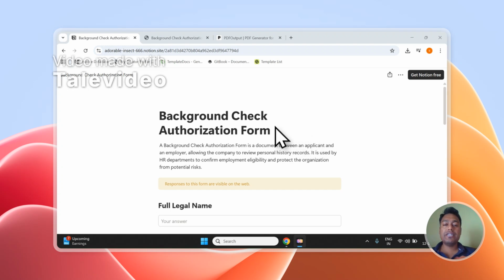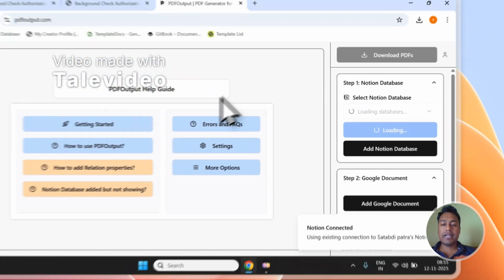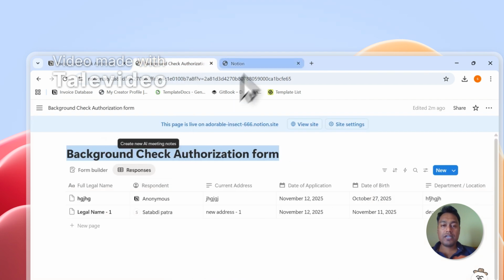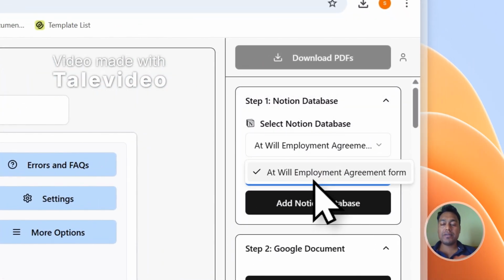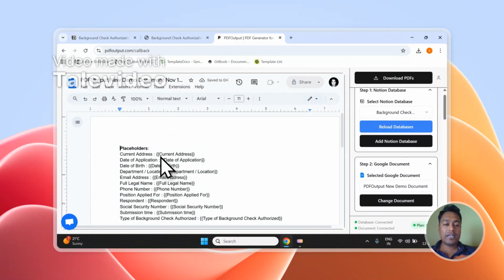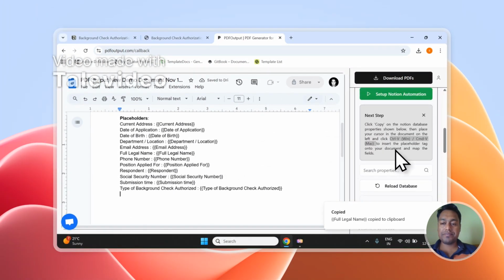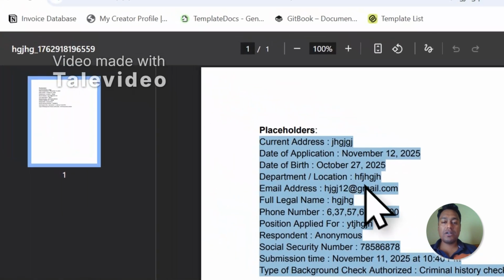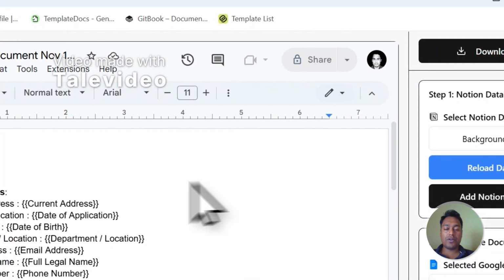Background Check Authorization PDF (How to create PDFs on automation for Notion users)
We are going to take a look at Background Check Authorization PDFs which we will create within minutes.

1️⃣ Connects to your Notion database and pulls fields like ClientName, InvoiceNumber, and any custom data.

2️⃣ Finds placeholders ({{ClientName}}, {{InvoiceNumber}}, etc.) in your Google Doc template and replaces them with real data.

3️⃣ Generates a PDF, saves it back to Notion Database, and updates your Notion database.

👋 ABOUT PDFOutput